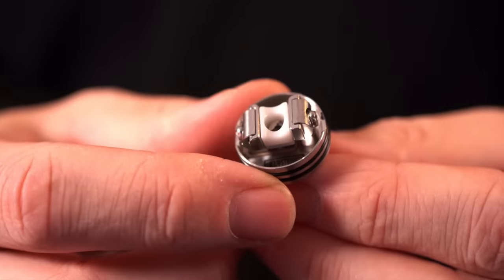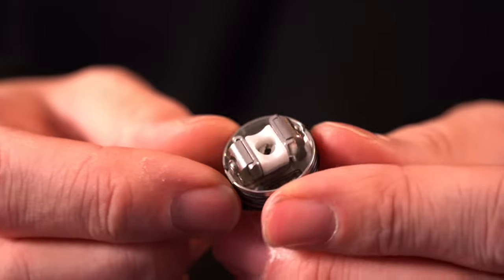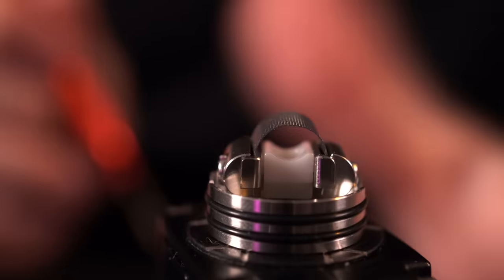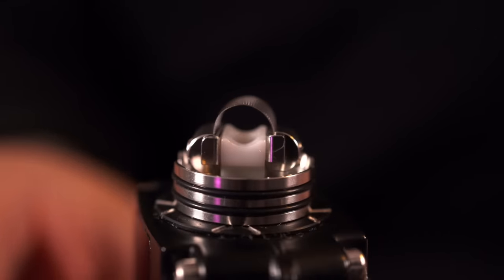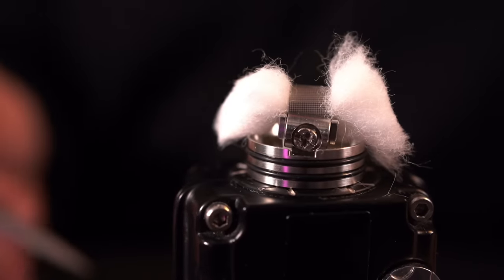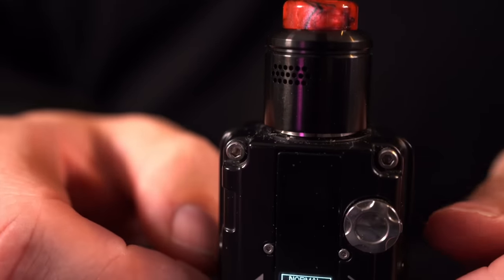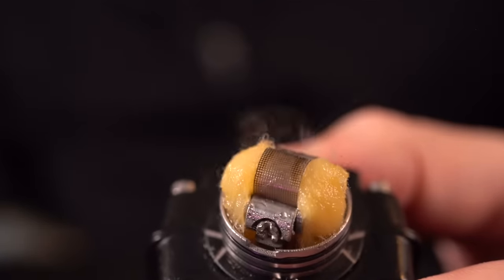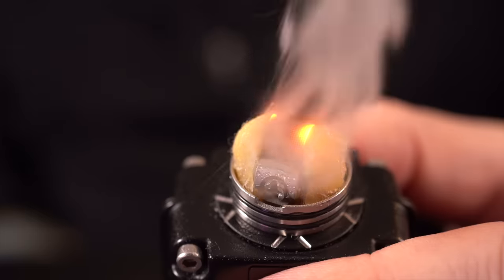Giving mesh another chance : OFRF Mesh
So i'm ready to give mesh another chance.  Got some good suggestions and feedback in the last VLOG regarding mesh, and getting a good vape from it.

Even after I got this vaping real well,  That hot spot that I showed you happened to me again.  Pushing the cotton in and upward so that it's ABSOLUTELY making contact with the mesh seems to resolve those hot spots I get sometimes.

Anyway, mesh is mesh, if you like it, use it, if you don't... don't... that's really all there is to it.  It can absolutely give you a great vape experience in an RDA

No links allowed, use your google-foo

OFRF NexMesh strips - MrJustRight1 Profile RDA

All my videos are my opinions based on the experiences I have had with the product. Most of the products I have received at no charge for the purpose of review. I retain the right to say whatever I want about the products I receive and would obviously never accept money in exchange for a positive review.  My integrity is never for sale.